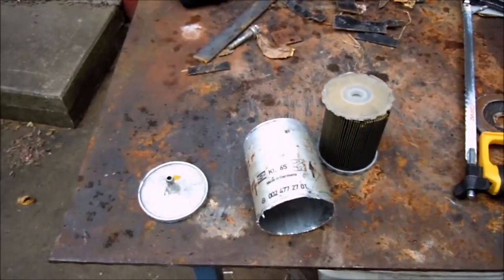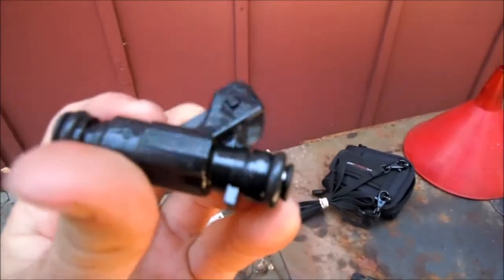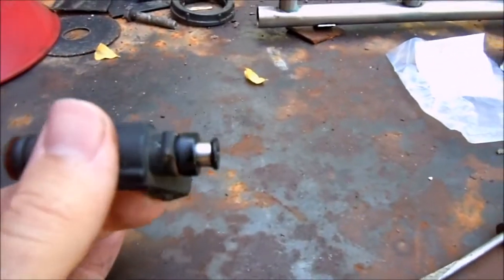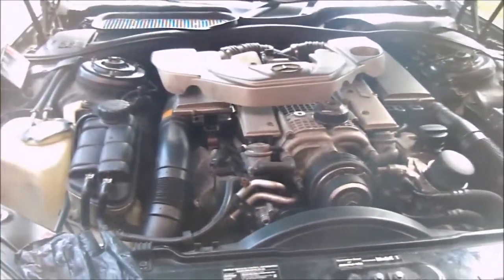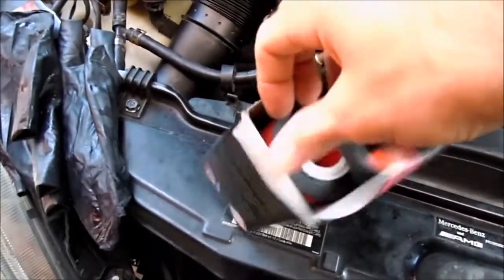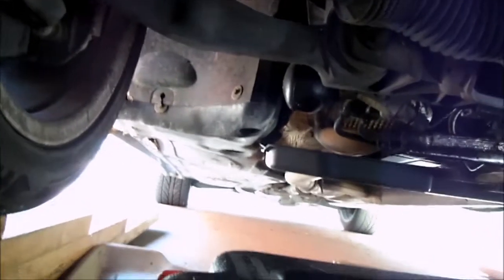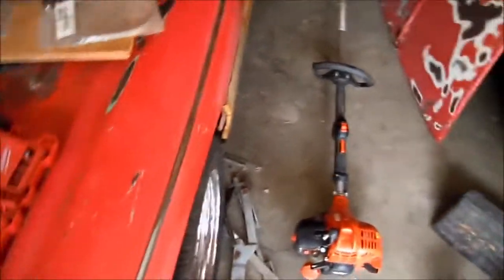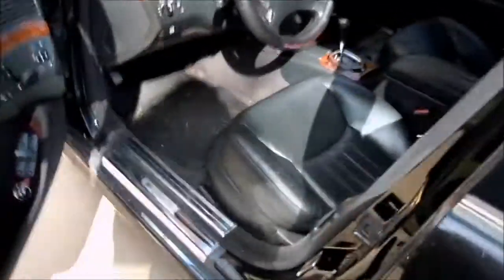Mercedes S55 AMG Fuel Injector Problems Part 2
Part 2 replacing fuel injectors twice due to defective re-manufactured injectors.